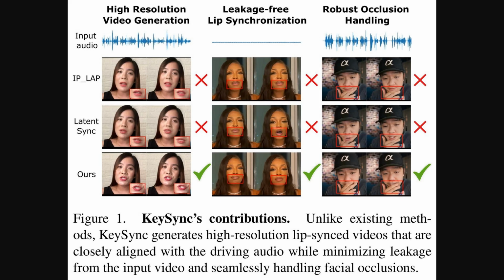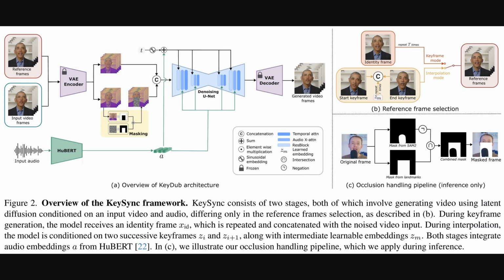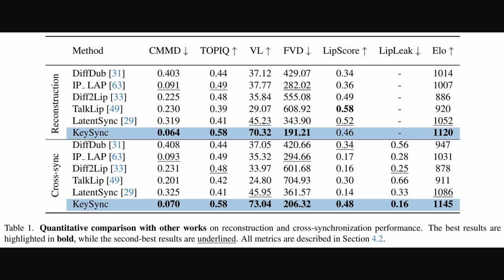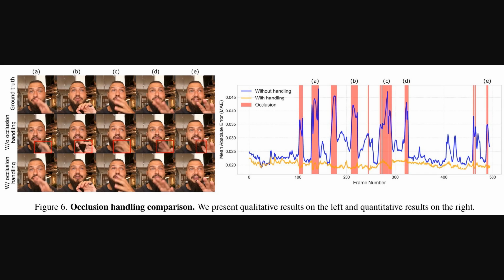KeySync: HD Leak-Free Lip Sync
In this AI Research Roundup episode, Alex discusses the paper:
'KeySync: A Robust Approach for Leakage-free Lip Synchronization in High Resolution'
This paper introduces KeySync, a novel two-stage latent diffusion model for creating high-resolution, leakage-free lip synchronization in videos. It tackles common issues like expression leakage from the source video and facial occlusions by generating keyframes and then smoothly interpolating between them, using a smart masking strategy and occlusion handling.